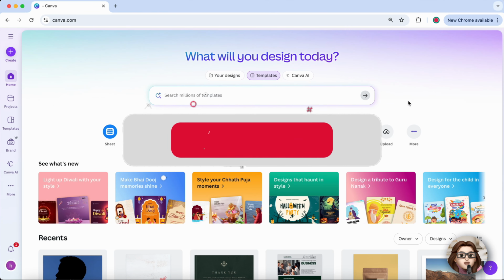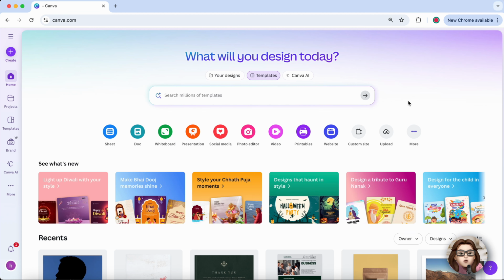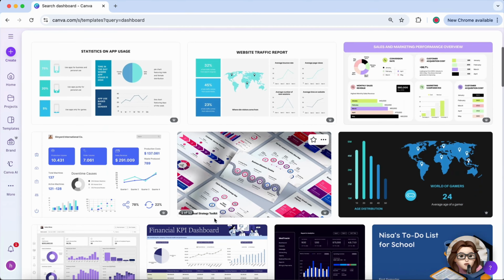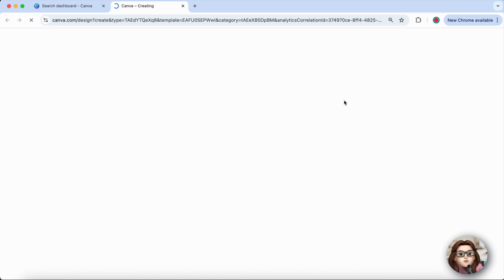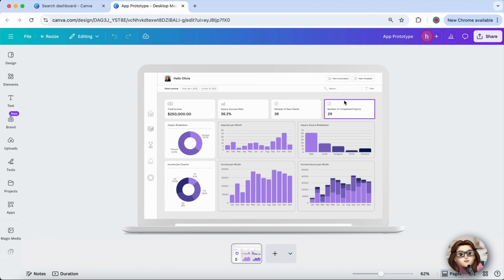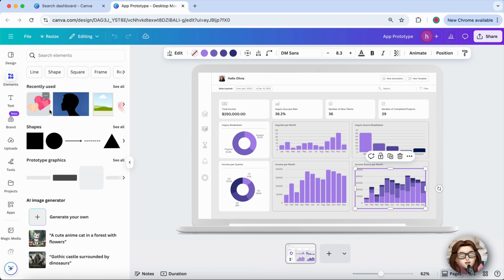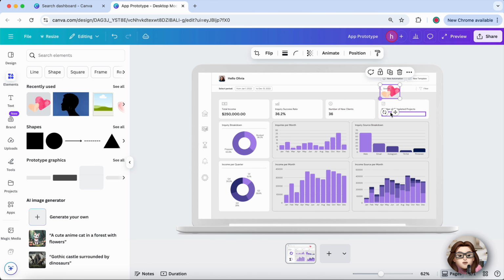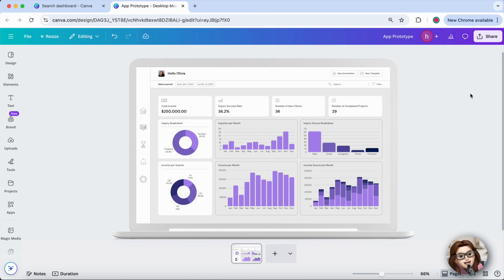How to Create Dashboards in Canva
Want to learn how to create stunning dashboards in Canva? In this step-by-step tutorial, I’ll show you how to design professional dashboards using Canva’s charts, tables, icons, and layout features — no advanced software required!

Canva makes the entire process simple with pre-built templates and powerful customization tools.

In this tutorial, you’ll learn how to start with a blank layout or choose a ready-made dashboard template. I’ll walk you through how to add key elements like charts, graphs, icons, shapes, and brand colors to turn raw data into impactful visuals. You’ll also discover how to upload data through Canva’s chart feature and automatically generate bar charts, pie charts, and line graphs that update instantly.

We’ll also cover essential design principles that make your dashboards easier to read — such as layout alignment, consistent fonts, proper spacing, contrast, and data grouping. By the end of this video, you’ll be able to create a modern, clean, and fully customized dashboard that impresses clients, managers, or teachers.

📌 What You’ll Learn:
• How to choose and customize dashboard templates
• How to use charts and import data from spreadsheets
• How to organize information visually
• How to adjust fonts, colors, brand identity, and icons
• How to download or share your dashboard with one click

With Canva’s drag-and-drop tools, you don’t need to be a design expert — just follow the steps and create your own dashboard in minutes!

This video shows you How to Create Dashboards in Canva Easily! Watch this Video till the end to learn How to Create Dashboards in Canva.

Were you able to figure out How to Create Dashboards in Canva? Share this with your friends who want How to Create Dashboards in Canva.

Problem Solved in this Video-:

What Do you Think of How to Create Dashboards in Canva?